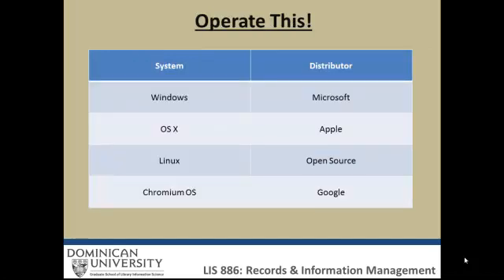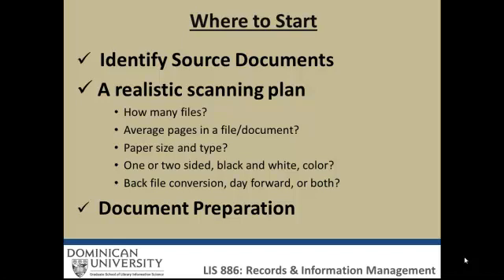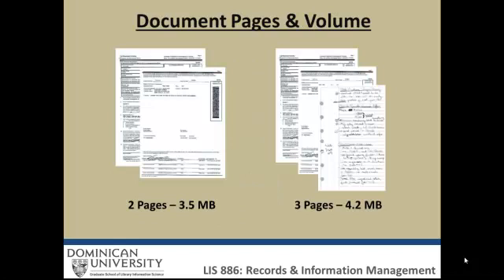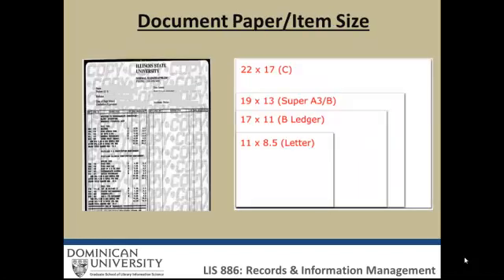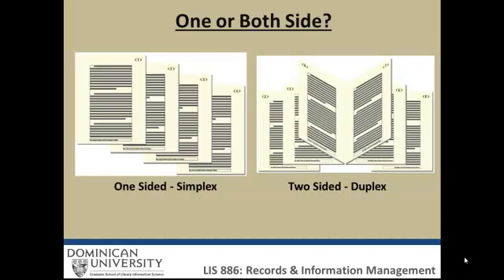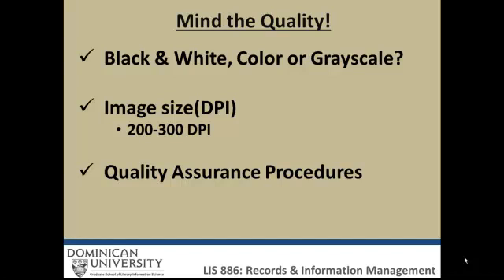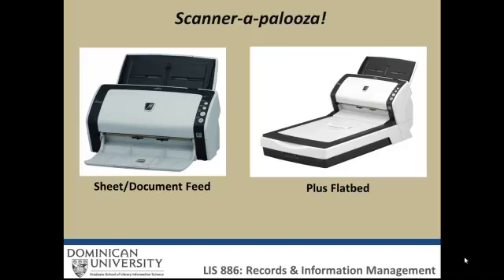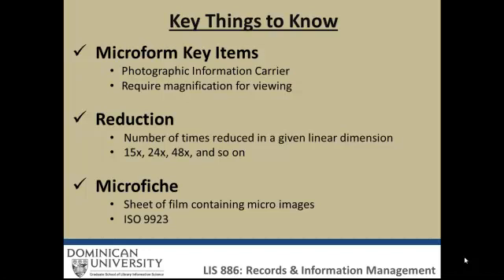Module Nine Commentary